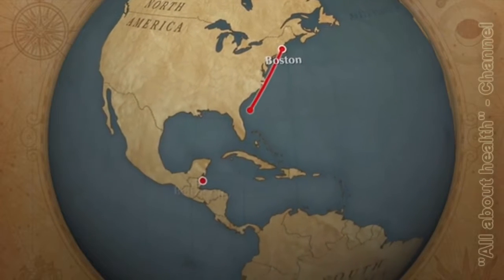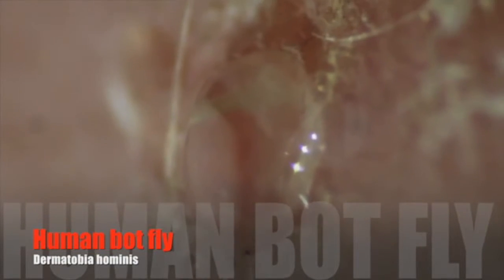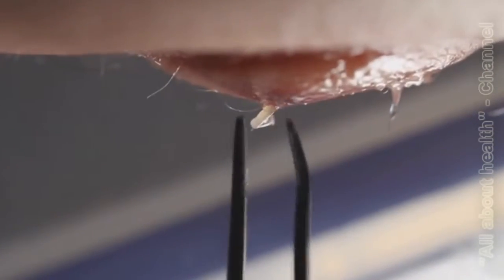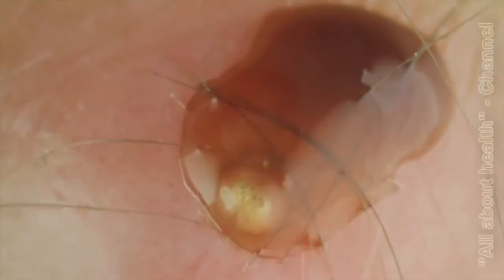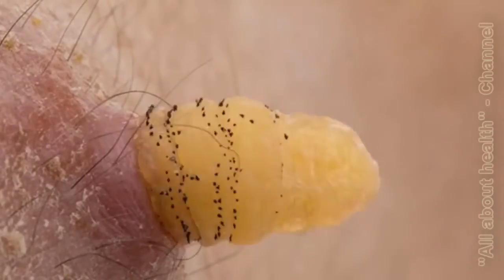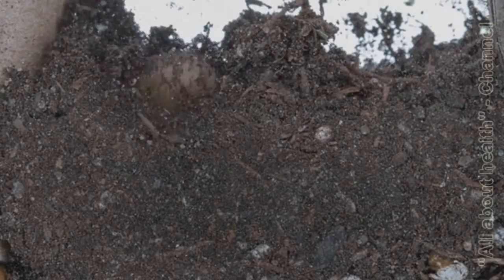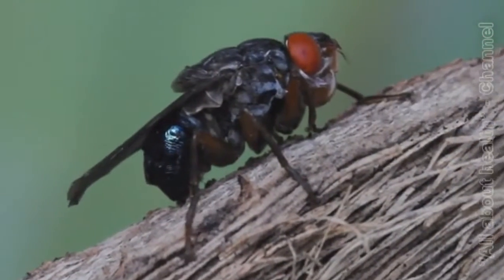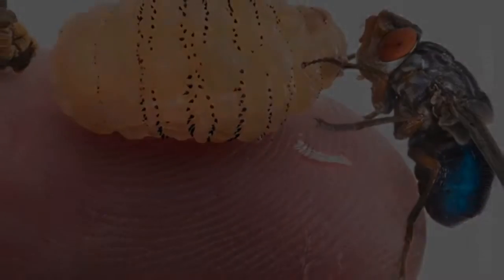9 Bot Fly AAHC